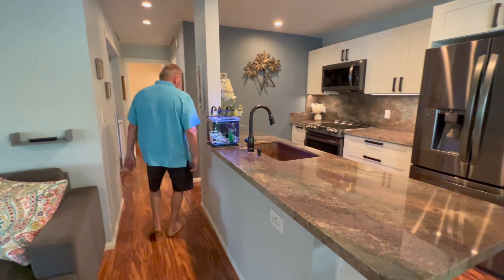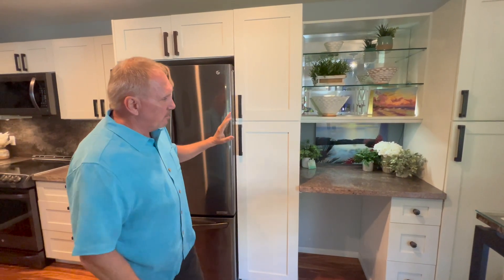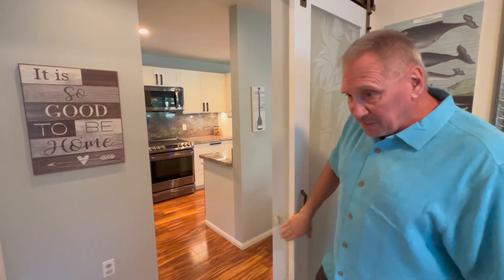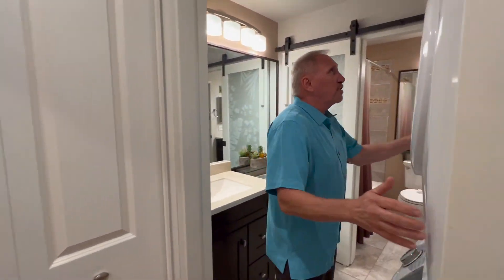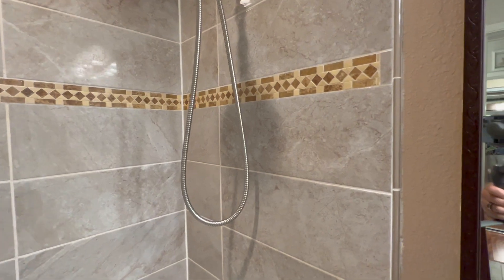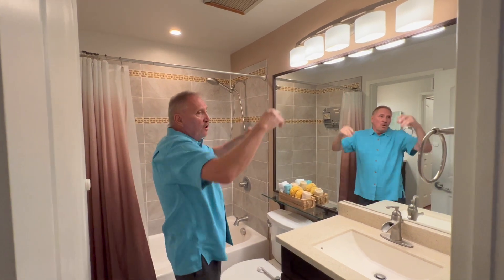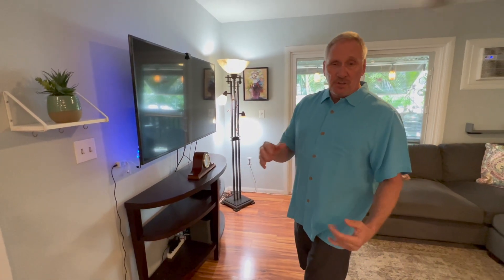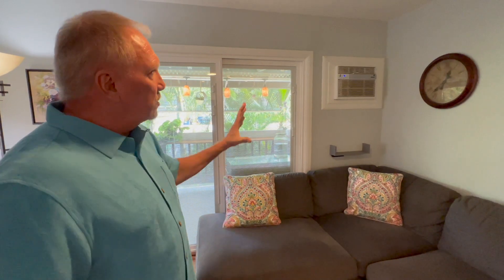Tour A Remodeled Condo For Sale | Living On Maui Hawaii | Maui Hawaii Real Estate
In this video we tour a remodeled condo for sale. The owner did the work and shows us everything as we tour a remodeled condo for sale.
If you’re thinking of moving to Maui this unit feels more like a home than most other units. The attention to detail and the heart and soul he put into this unit is unsurpassed.
Tour a remodeled condo for sale and enjoy the amazing features that it entails. The kitchen features fire Bordeaux granite counter tops and stainless steel appliances. The curly koa laminate flooring flows throughout the unit. When you’re ready to tour a remodeled condo for sale make sure to watch this video.

🤔Thinking of Buying or Selling Properties on Maui?🏝

If this is your first time to our channel, and you want to know everything about eating, sleeping, working, playing, the good, and the bad of life on Maui Hawaii, then subscribe▶ and tap the bell🛎 for notifications so you can be the first to know about the current real estate market on Maui Hawaii.😁

We get calls and emails everyday from people just like you, looking for help buying or selling real estate on Maui Hawaii and we absolutely love it.😍 Whether you are looking today, tomorrow, or a year from now, give us a call☎, shoot us a text📝, or send us an email📨 so we can help you make an easy Maui purchase.🏝